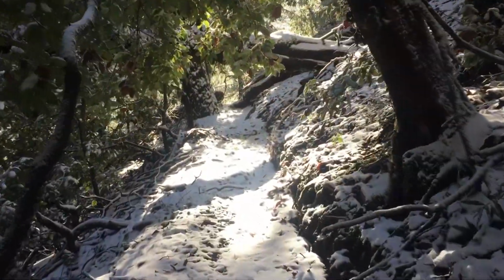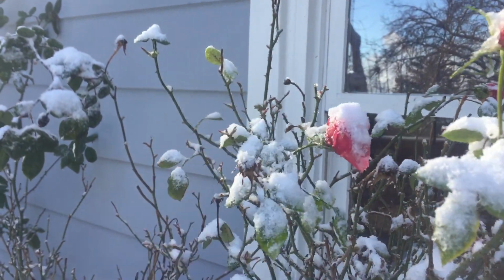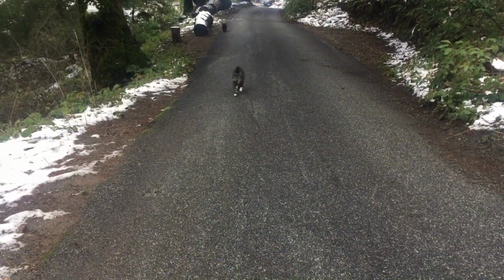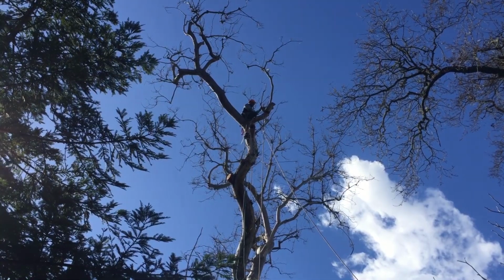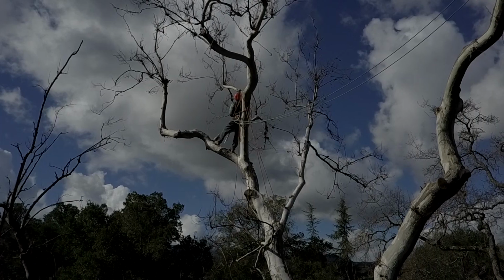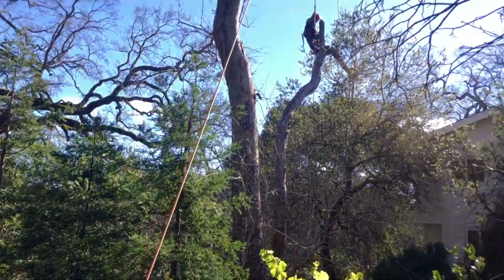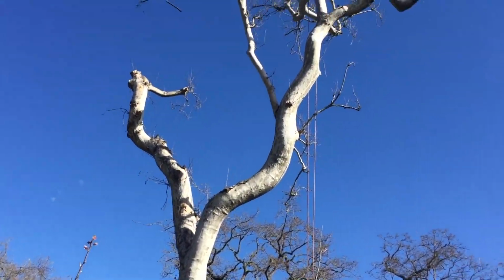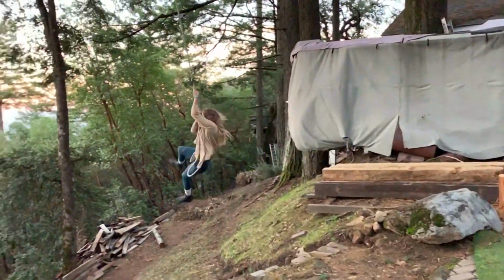Snow and TREES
Trees that are not used to snow will often fail when it snows.